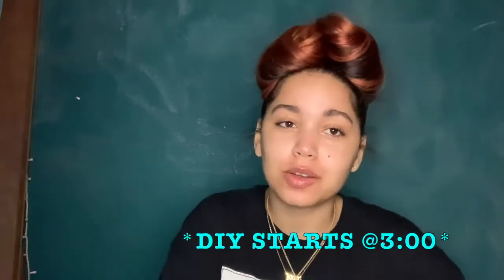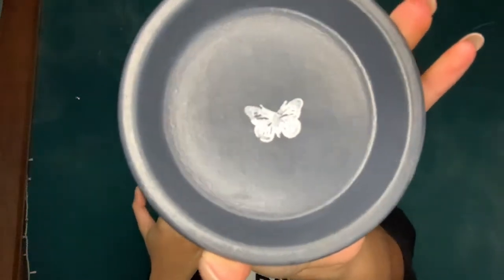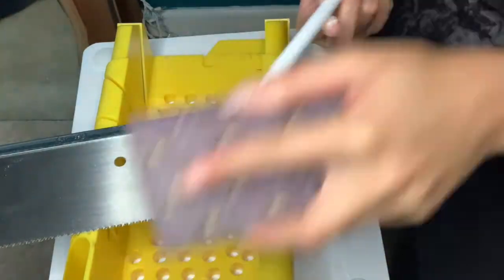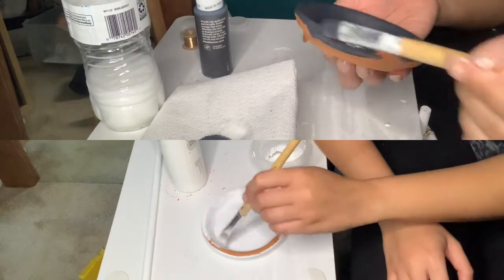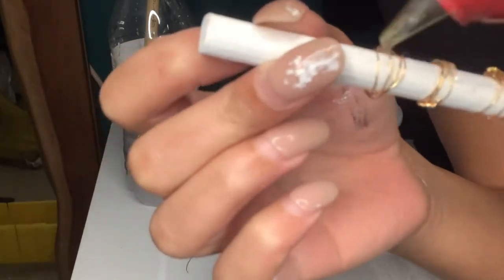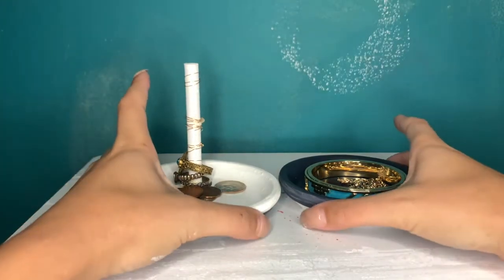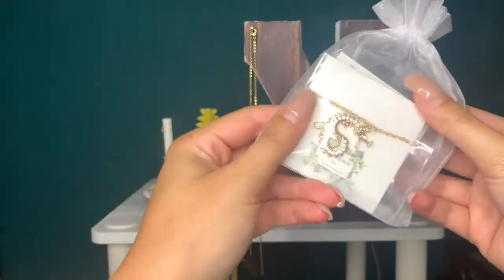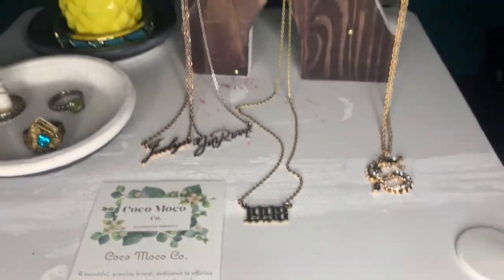Affordable DIY Home Decor / Jewelry Storage | Jai Roux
Whats Up! Please Let Me Know If You Try This Out

- Items Used
Plant Saucer - Lowe's
Wooden Letter - Hobby Lobby
Wooden Stick - Hobby Lobby
Gorilla Glue - Hobby Lobby
Brass / Gold Nails - Lowe's
Apple & Barrel Acrylic Paint - WalMart